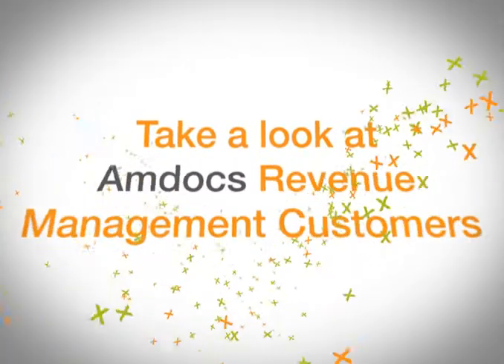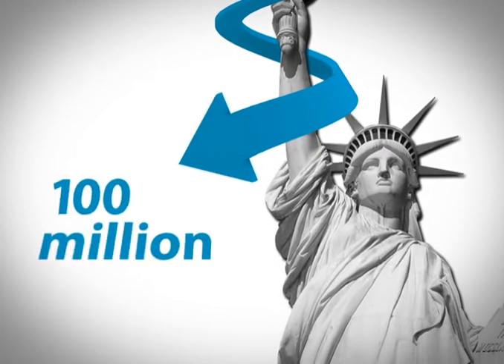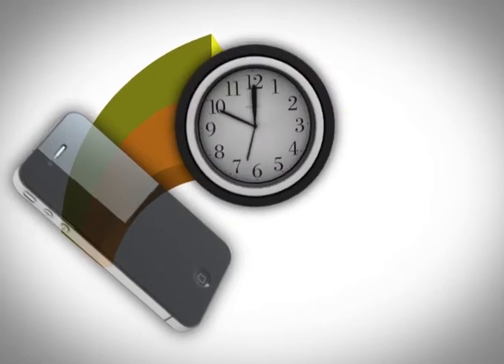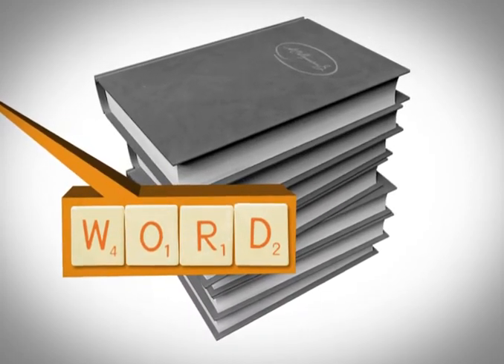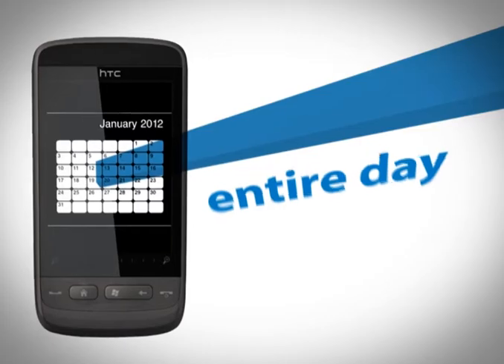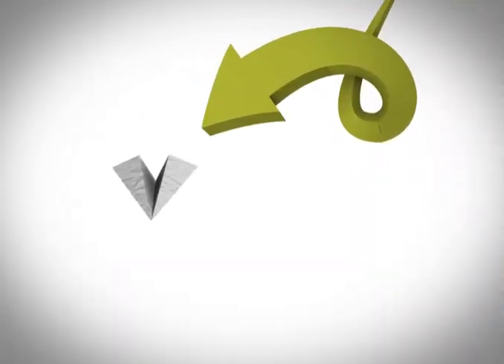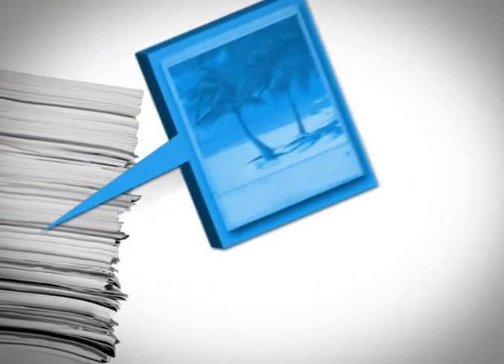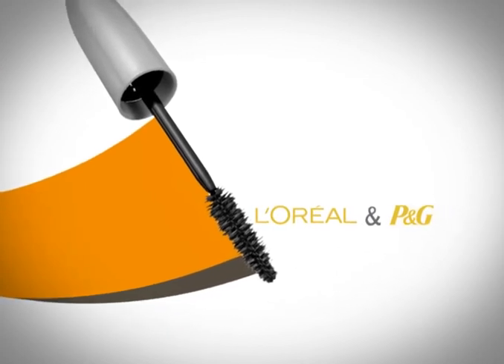Did you know? Amdocs Revenue Management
Did you know Amdocs Revenue Management manages over 650 million subscribers all over the world? Watch to learn more surprising facts, and to learn more,